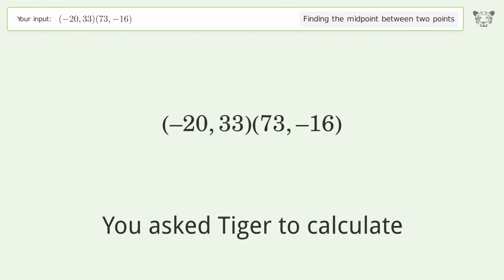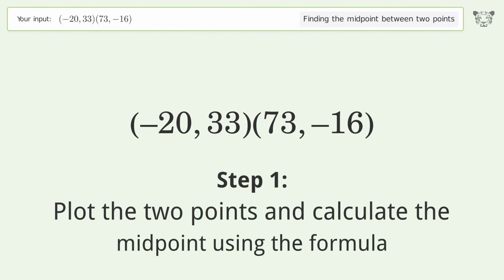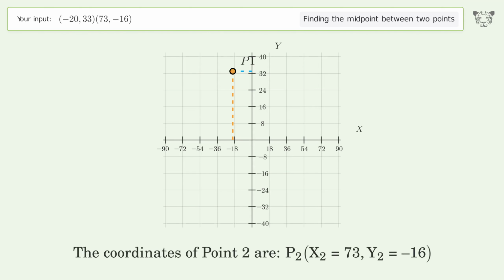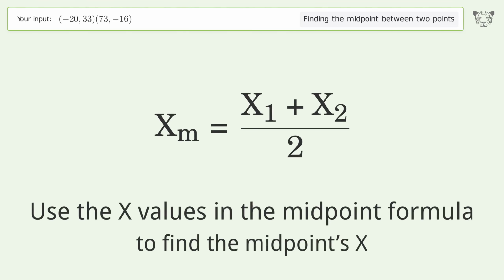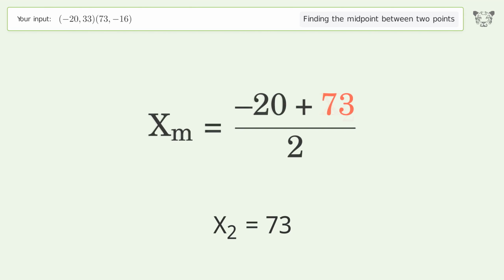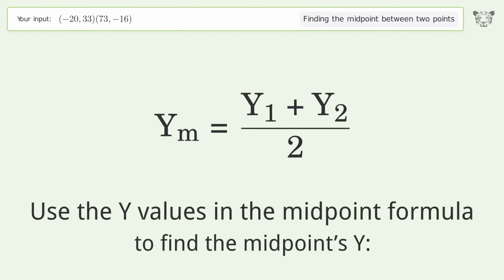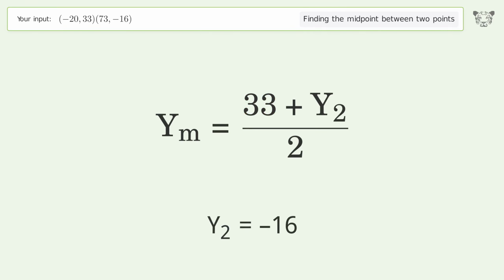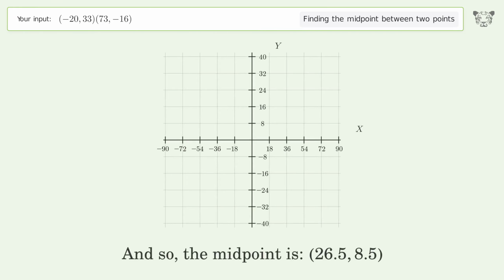Find the midpoint between two points p1 (-20,33) and p2 (73,-16): Step-by-Step Video Solution